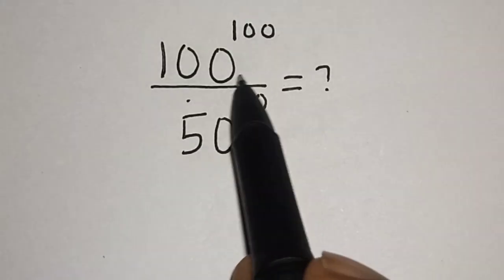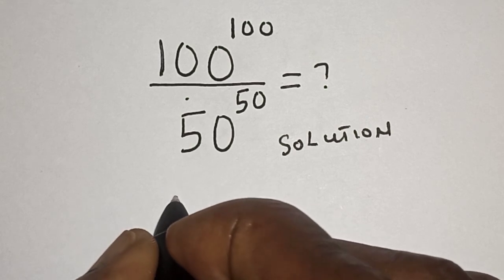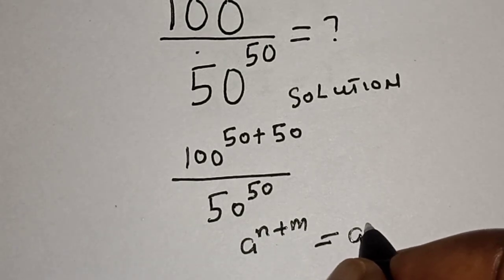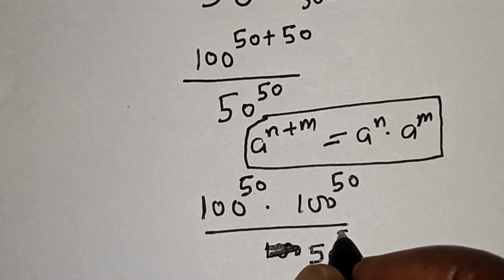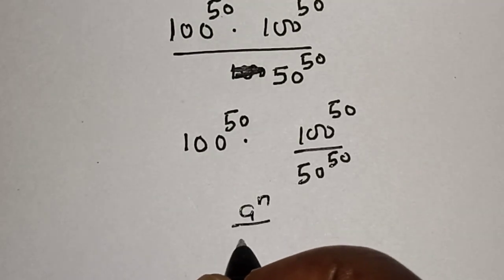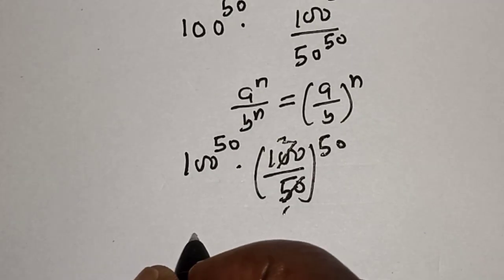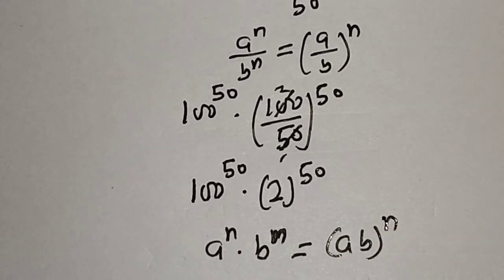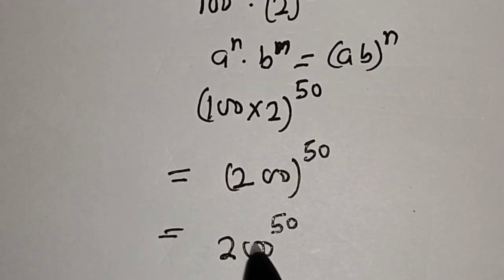A Nice Power Division Problem 100^100/50^50...